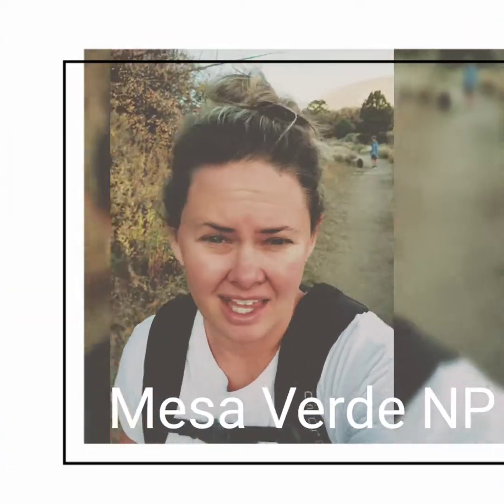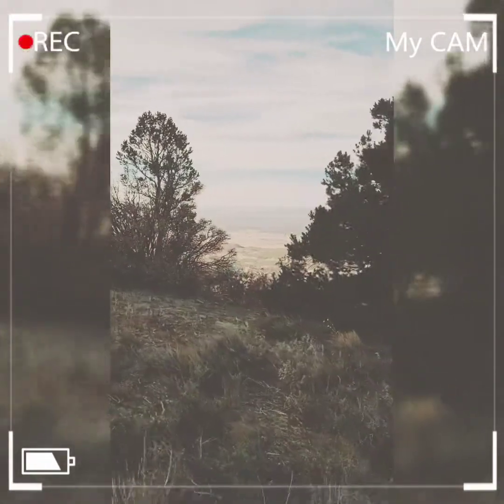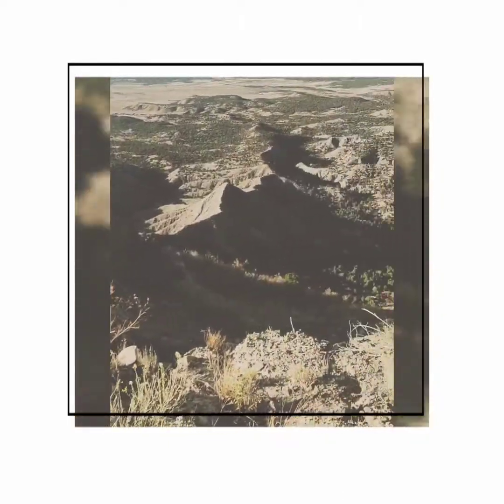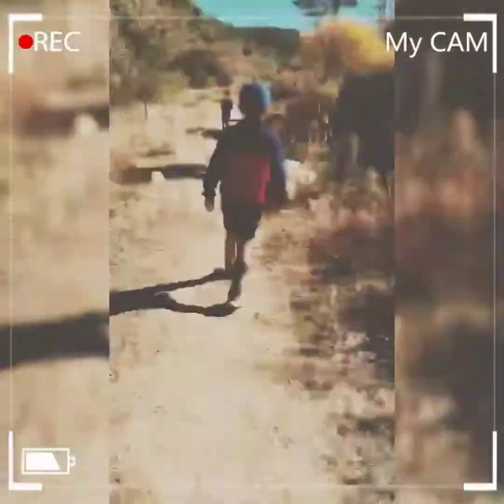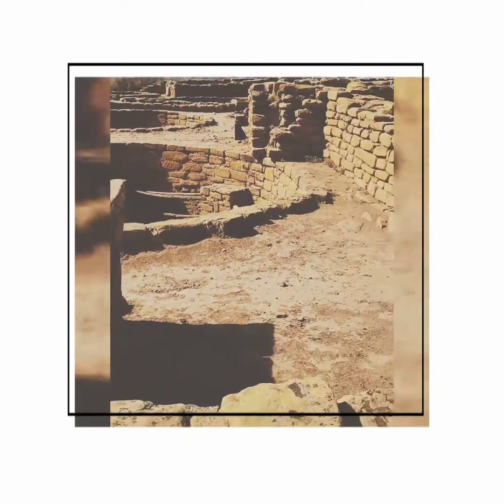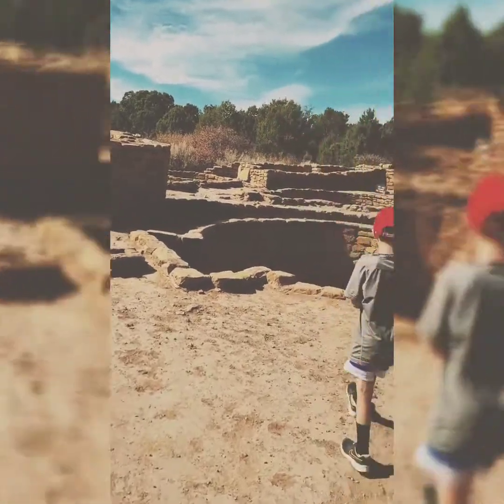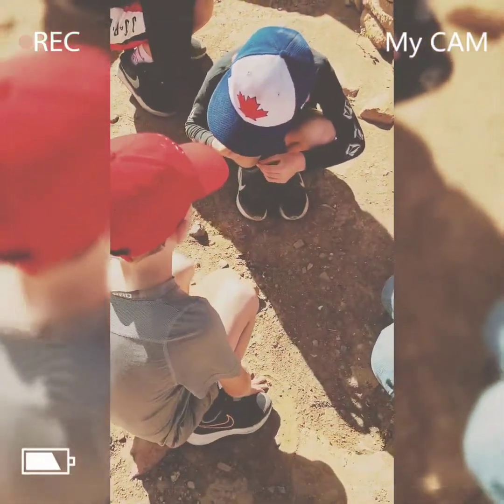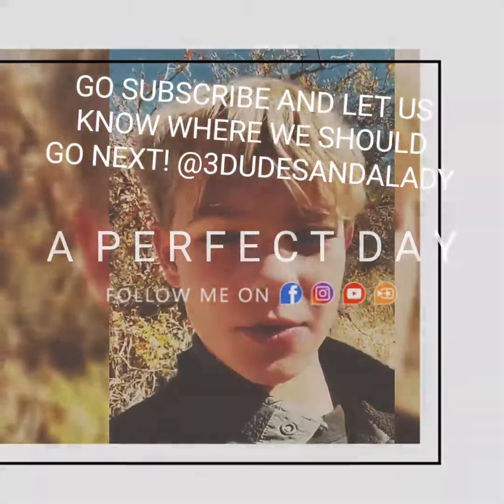Mesa Verde National Park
Follow our family adventure at Mesa Verde National Park!
*Note: dogs are not allowed on hiking trails (we only realized after the fact as we didn't see the signage on the trail)